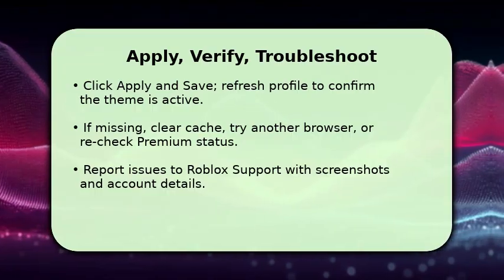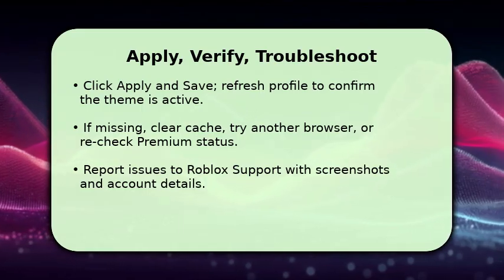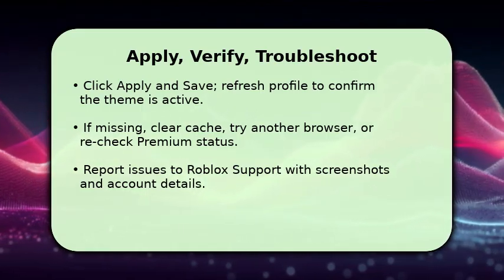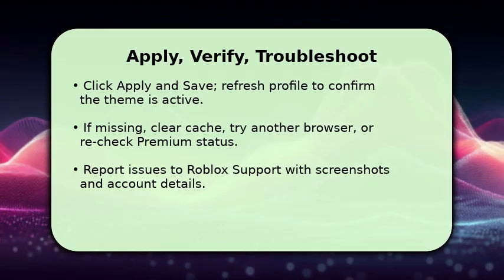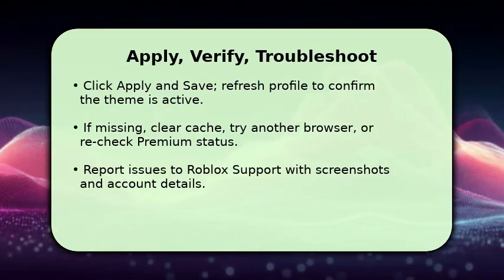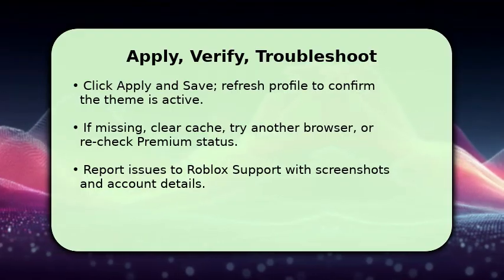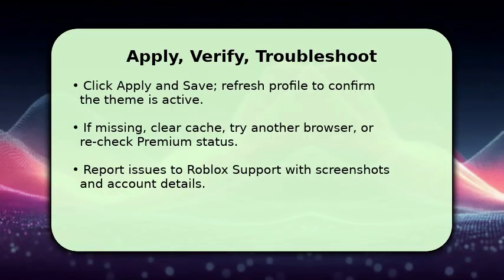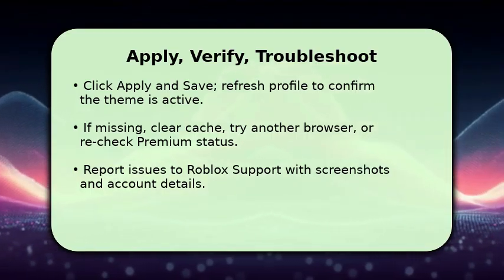How to Get Profile Themes on Roblox - Step by Step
Dive into the world of Roblox and personalize your character's look with unique profile themes. This step-by-step guide will walk you through selecting materials, designing elements, and applying customizations to stand out in any game session.